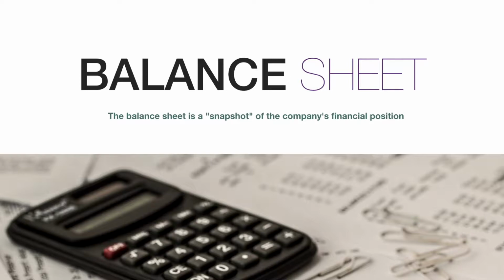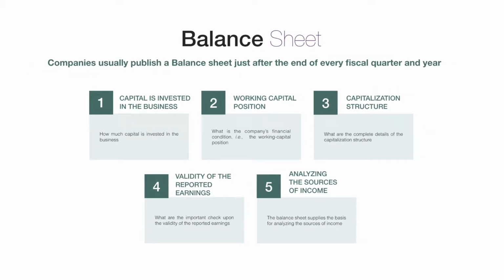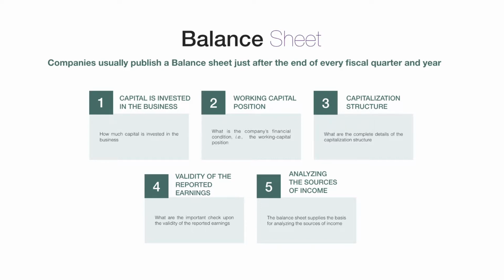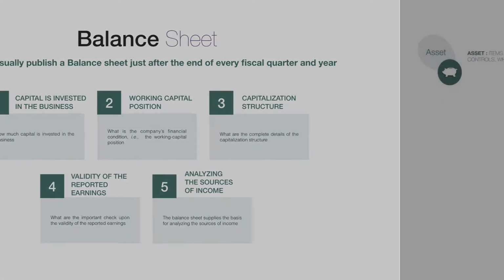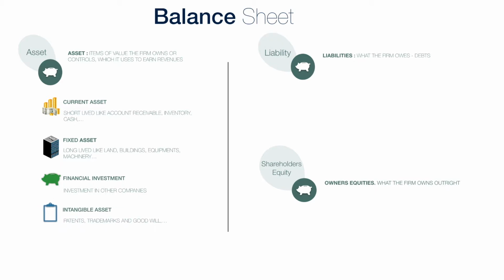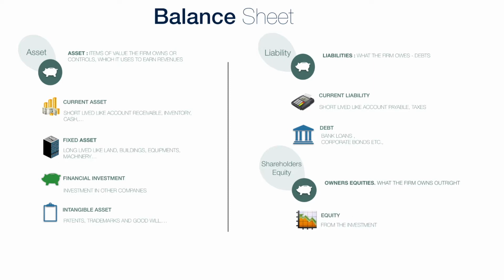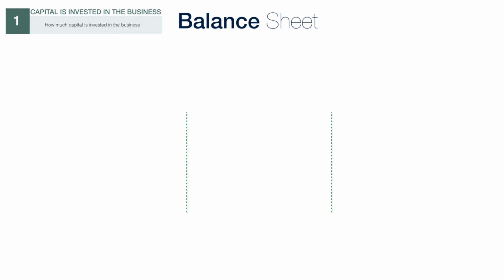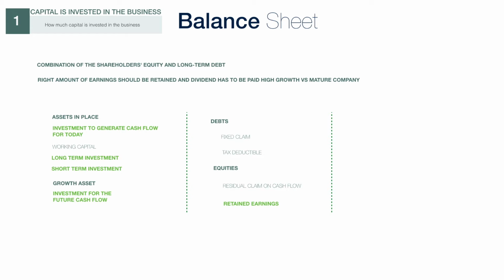Balance sheet - Balance Sheet important factor for investment | Financial Facts | RadixS2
Why it is such an important factor for investment ?

Due to various reasons the company stock price might go high , Some time due to some good news or due to some short term deals .. But If company financials are not good .. like
if company is gradually increasing the debt by borrowing more loan and not increasing its assets over the period of time then there are high risks of Investing in that company.  As an investor to protect your investment you need to understand the balance sheet…

About Us :
We Radixer's will give you some valuable tips and tricks on how you can make yourself financially Independent regardless of what you earn now and where you live now.

Building your wealth with Investment.